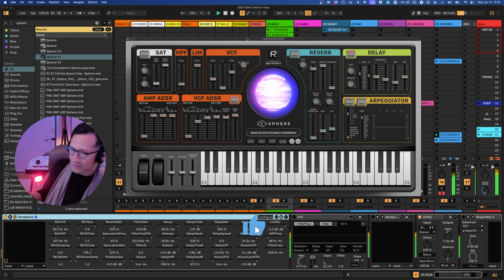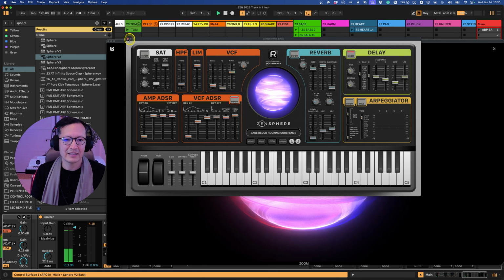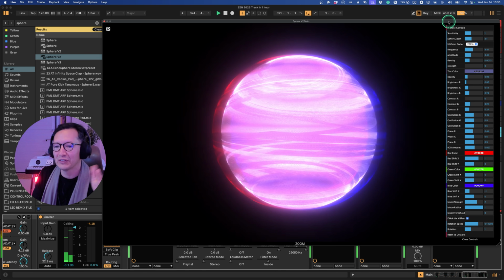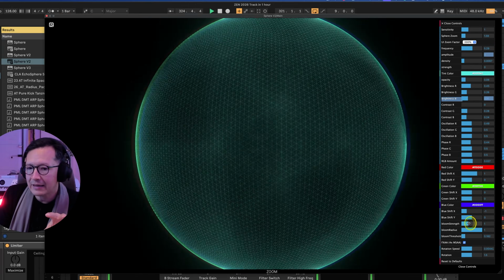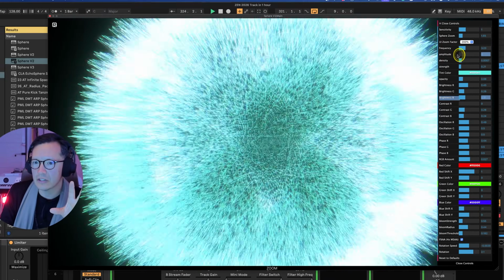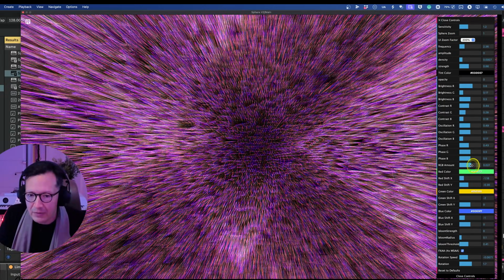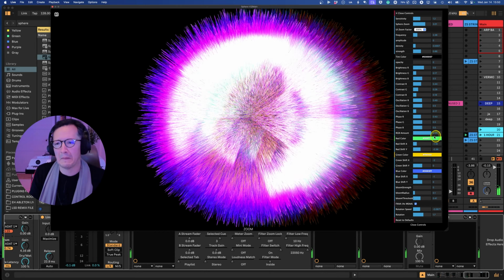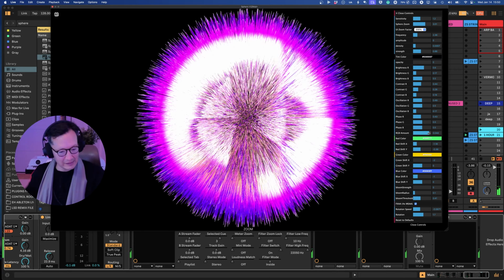2026’s Most Inspiring Plugin? Here’s My Pick - Sphere V3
In this video, I’m introducing a  tool for relaxation & inspiration for your creative environment: a deep dive into Sphere, our music-responsive AU & VST visualizer plugin.

Sphere is the final piece of the puzzle to help you—and the entire Rapid Flow community—stay locked into a Flow state. By turning your DAW into an immersive, audio-reactive micro-cosmos, it removes the visual boredom of a static screen and replaces it with instant inspiration.

Throw it on an extra screen or even better, a beamer and bask in the super high resolution graphics tweaking to your music.

pro tip: put it on an individual channel for more accurate movement (kick or bass?)

🧰 Plugins used:
Sphere – Music-responsive VST visualizer.
Zensphere -  Our in-house synth

00:00 Intro
00:14 Presenting our Music-responsive VST visualizer
01:46 Tweaking parameters & discovering visuals
03:43 Diving into madness
04:41 Informations about the Sphere
06:44 How does it help me in the creative process?
08:09 Final considerations

If you have questions about any of the gear or want a deep dive on a specific device, drop a comment, and I’ll consider a dedicated video.